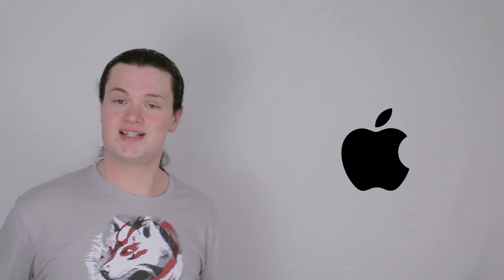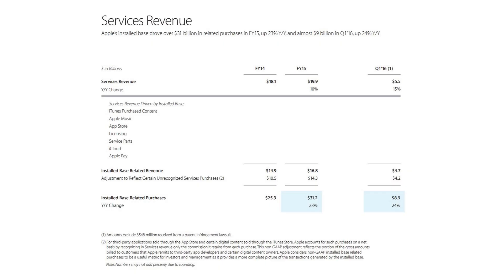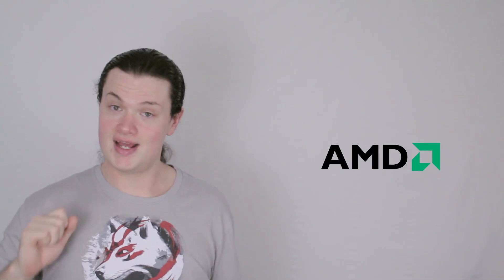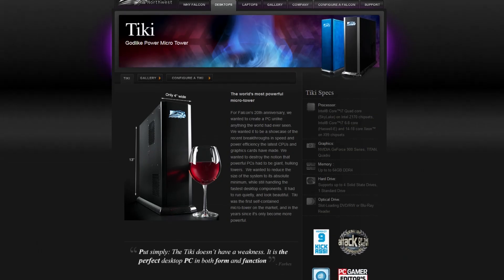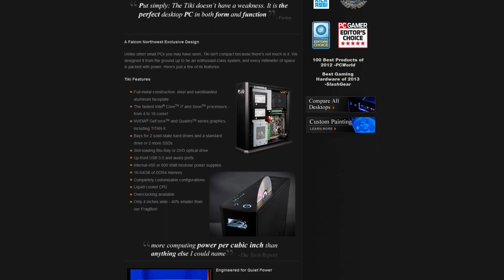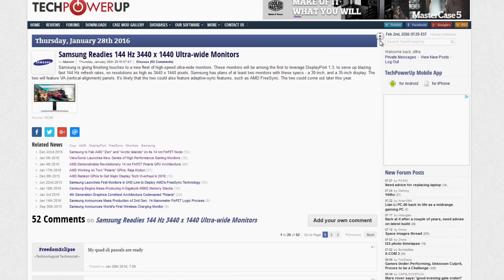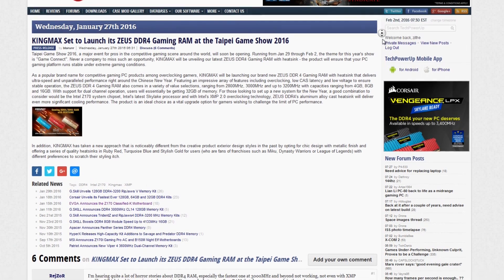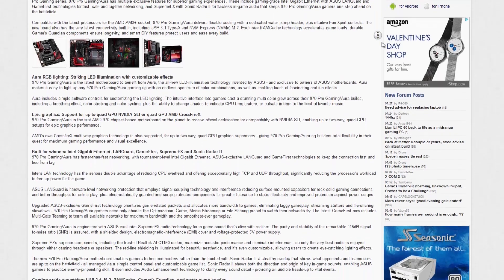TechPowerUp News : Dual "Fiji" GPU Desktops, Jim Keller Joins Tesla